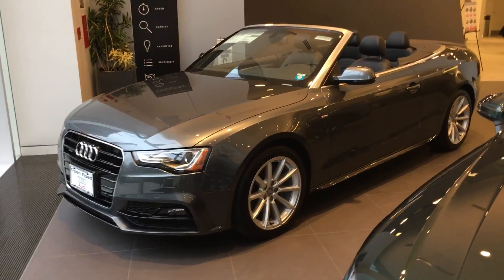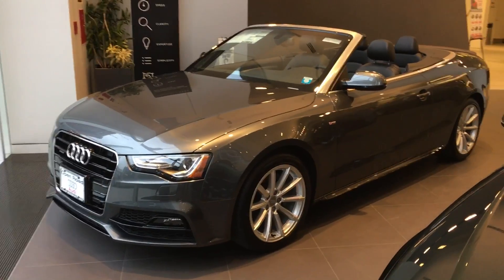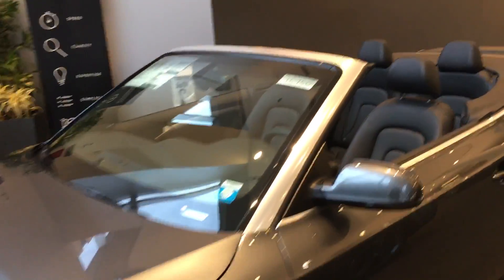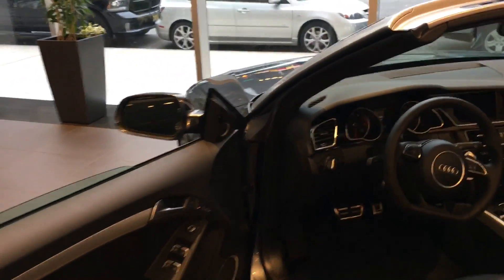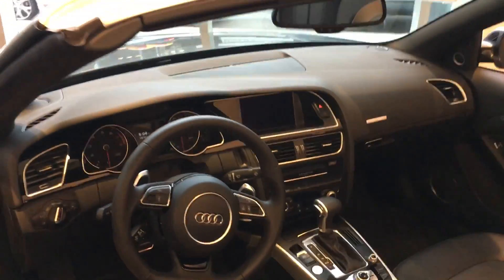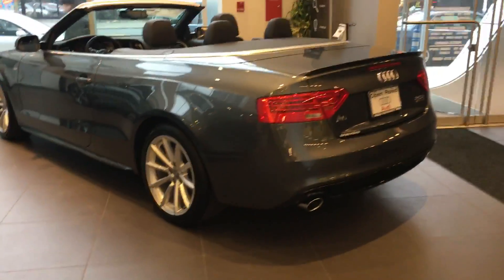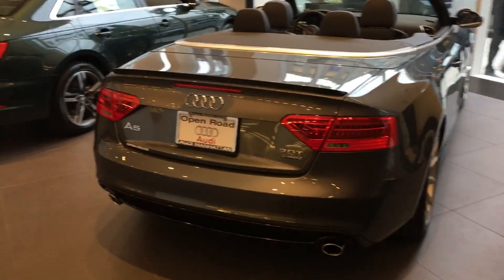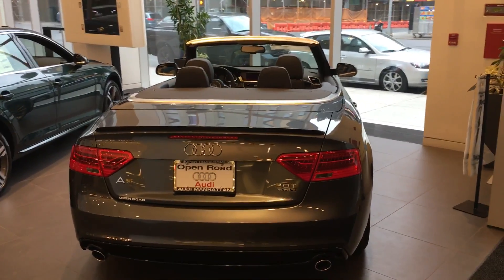2017 Audi A5 Cab @ Audi Manhattan By Levani